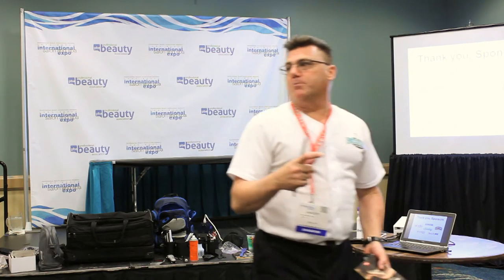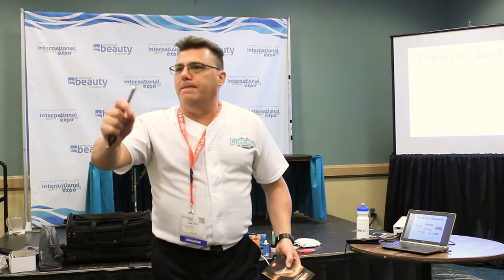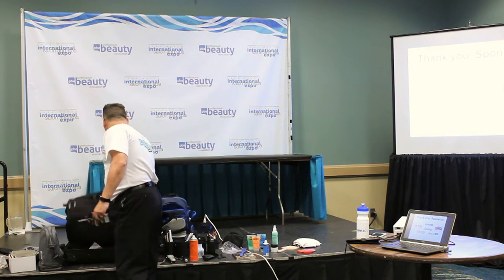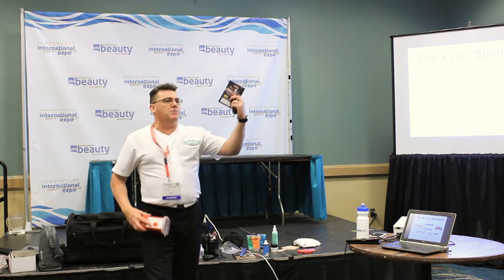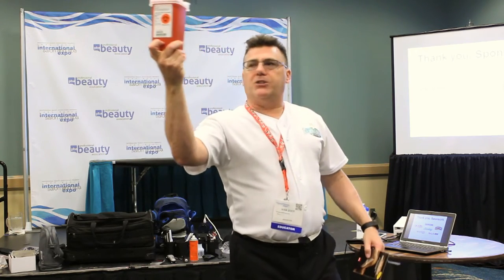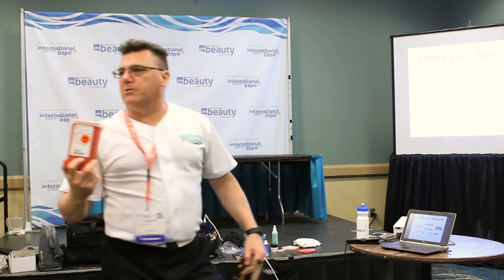A Proper Way to Dispose Your Haircutting and Shaving Blades for Hair Professionals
Do you know how to dispose of your razor blades properly? Throwing them in the trash can without them being protected can do a great deal of harm as it makes it way through the waste disposal system. Keep it safe from injury to other people, animals and the environment. It's your citizen duty to make sure you dispose of your blades properly.